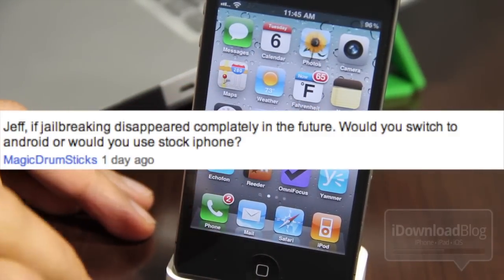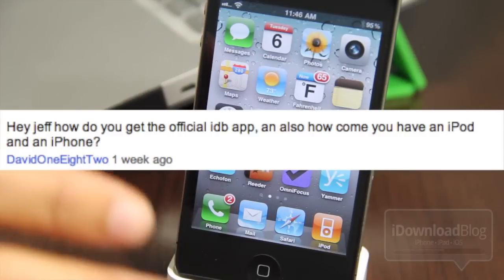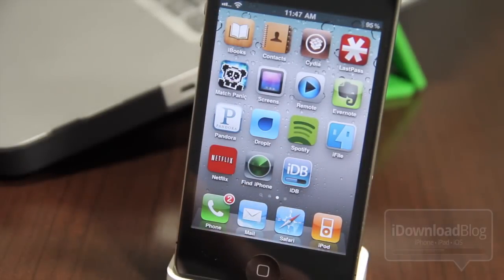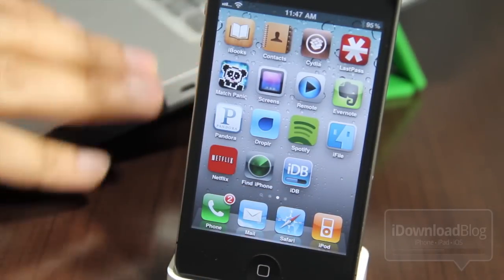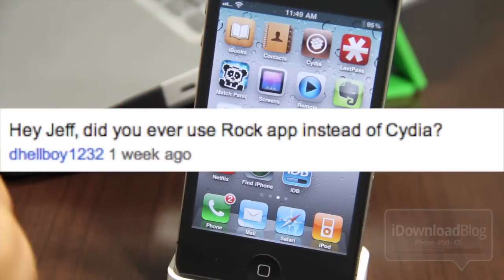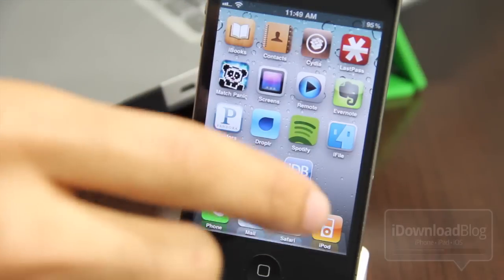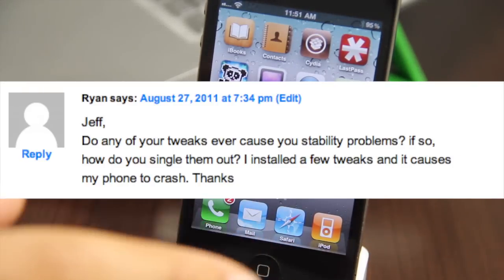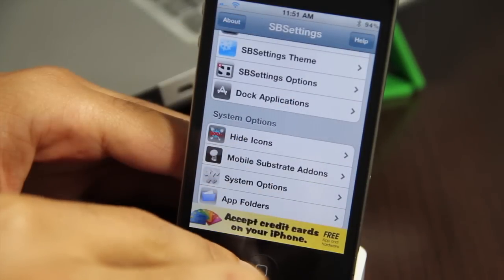Ask Jeff: Season 1: Episode 05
Welcome to Episode 05 of Ask Jeff. In this episode I discuss the possibility of a jailbreak-free future, apple technical difficulties, troubleshooting problem tweaks, going paperless with Evernote, and much, much more. Check it out to see if your question or comment was addressed in this episode. If not, be sure to submit your question for Episode 06 below.

About iDB